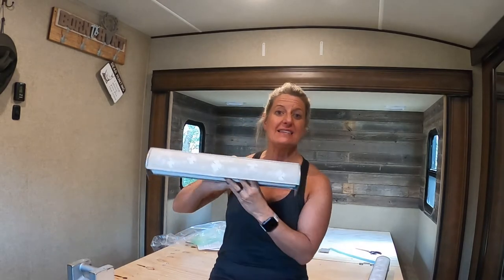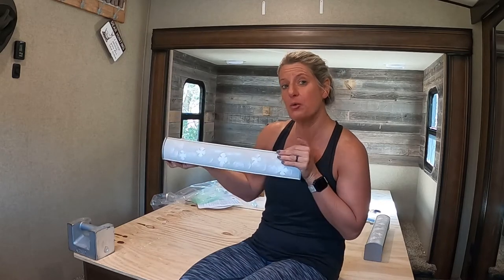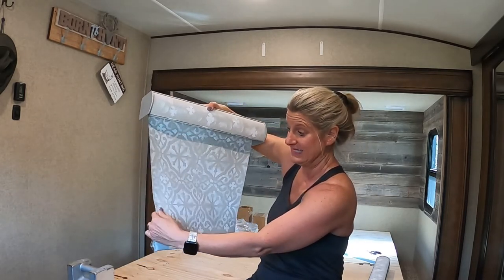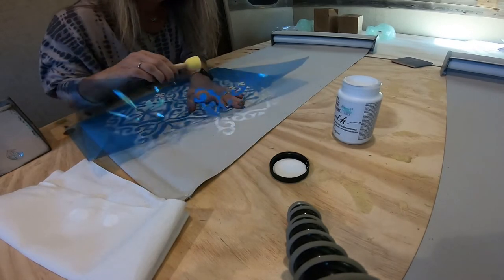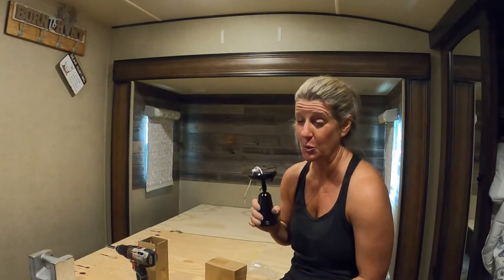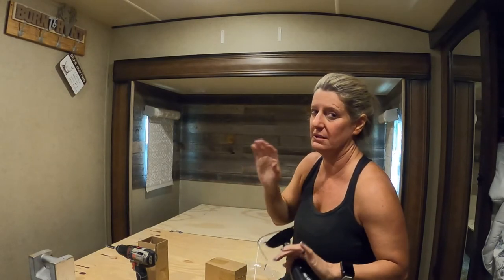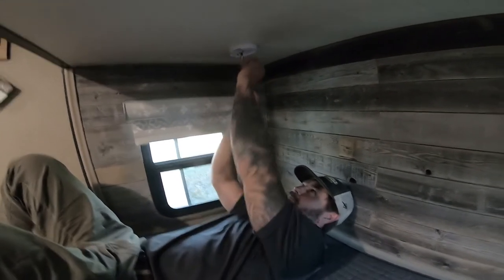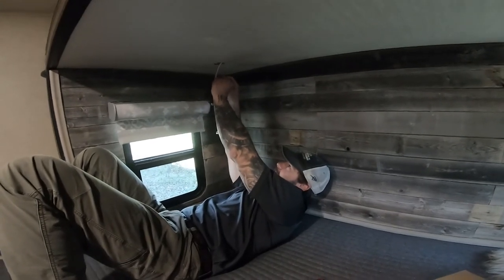RV Bedroom Remodel Blinds and Lights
FYI I had the bracket upside down they fit flush when you do them right.

RV Lights

Premier Pro